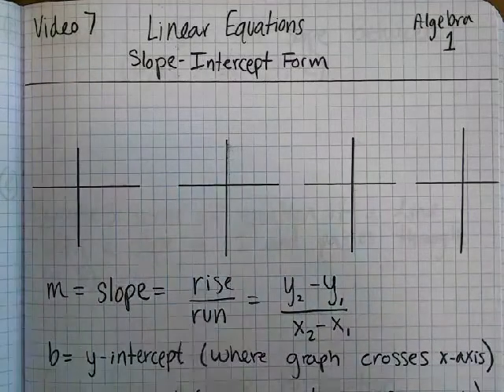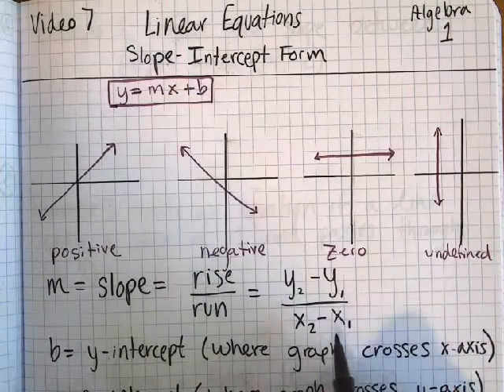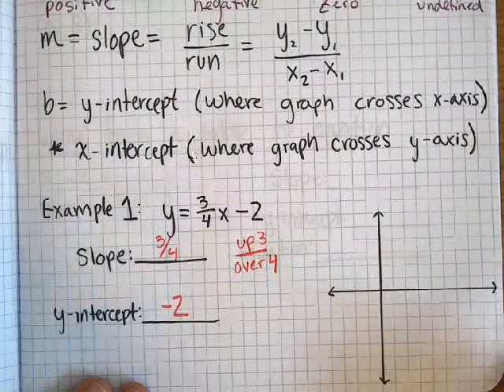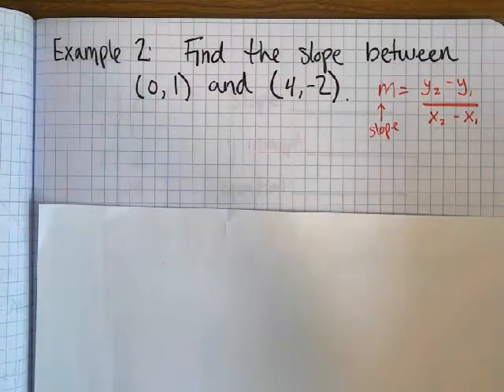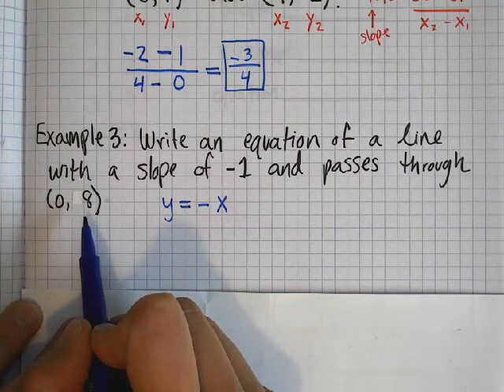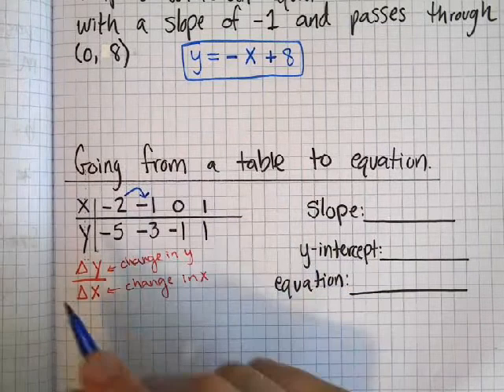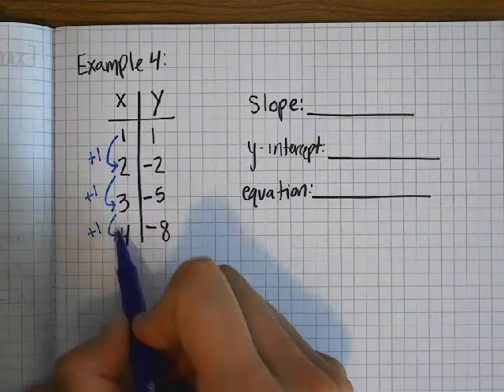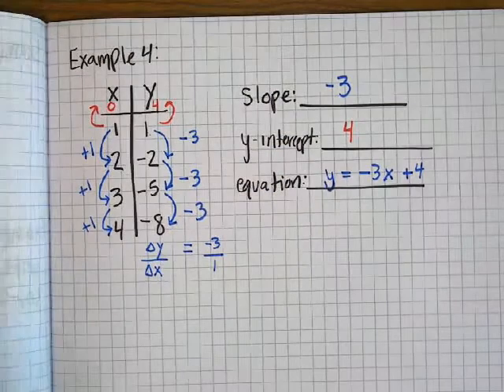Video 7 Slope Intercept Form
This instructional math video is to help guide Algebra 1 students through what a typical class would look like. This video talks about slope intercept form of linear equations.